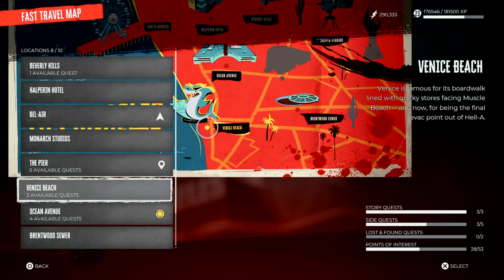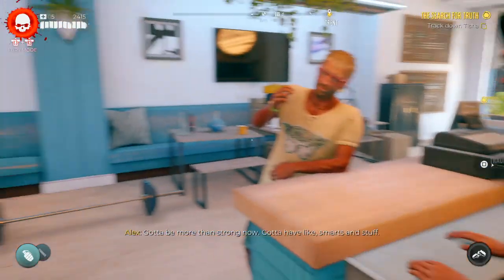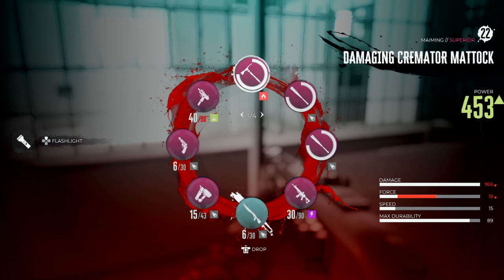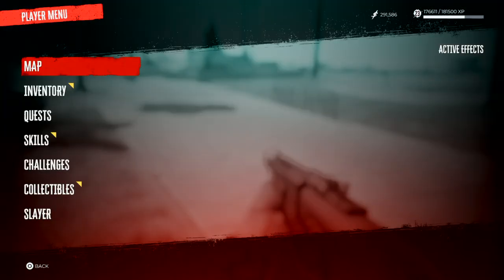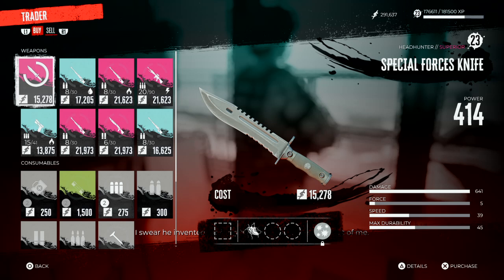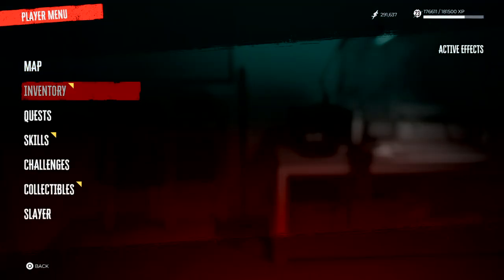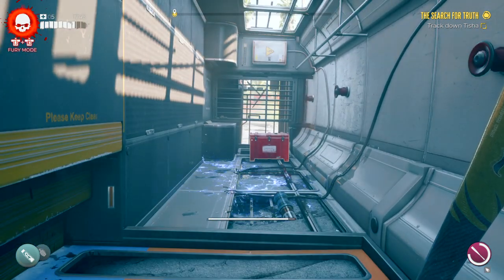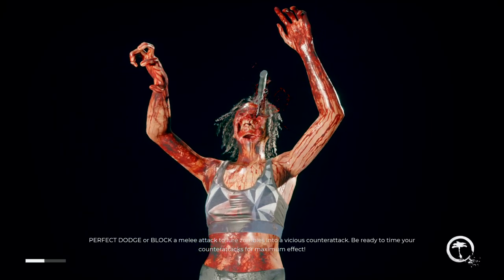Easy Dead Island 2 Gameplay Tutorial 75 Easy Cash & Loot After Every Quest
Jump In N Learn as we play PS4 Gems like DeadIsland 2 w/o busting our wallets